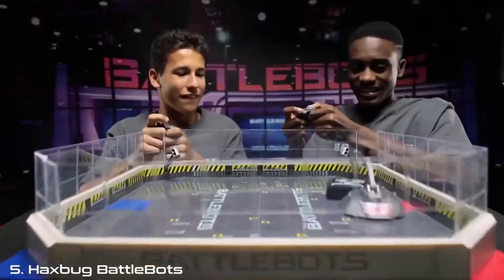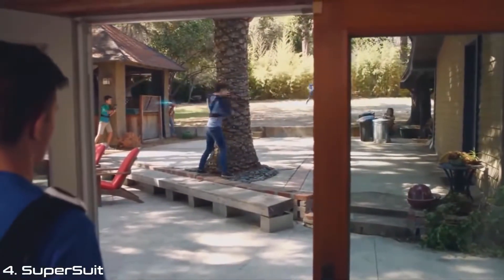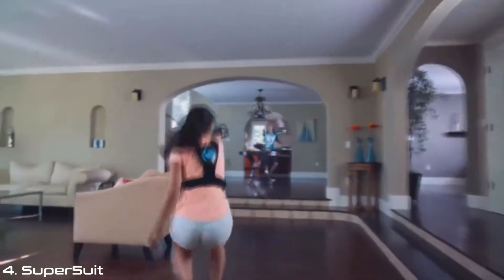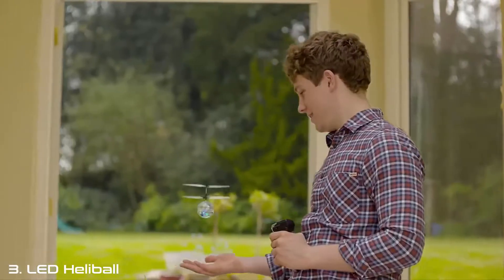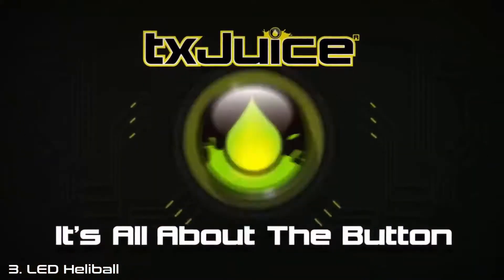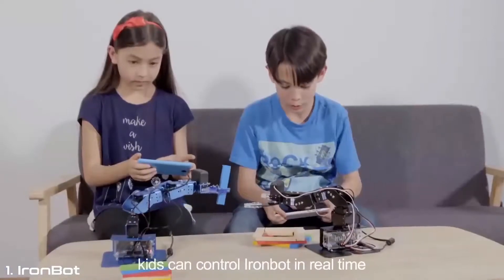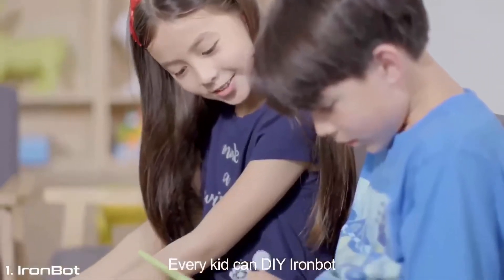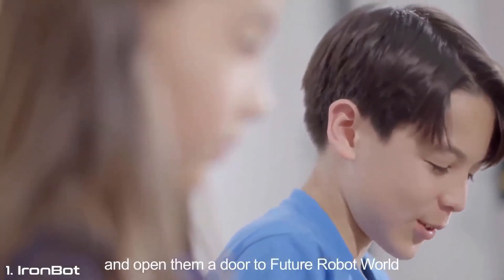Smart Toys Every Kid Should Have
Coolest toys you can buy for your kids

5. Hexbug BattleBots Amazon (US, UK, CA)
Amazon (Internacional)
3. LED Heliball Amazon (US, UK, CA)
Amazon (Internacional)
2. Mystery UFO Toy Amazon (US, UK, CA)
Amazon (Internacional)